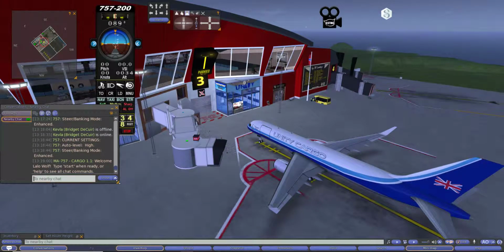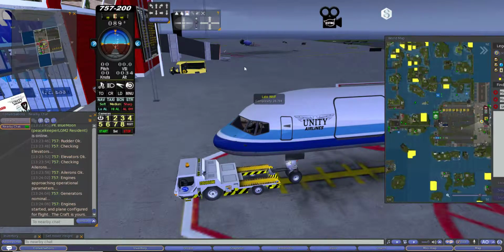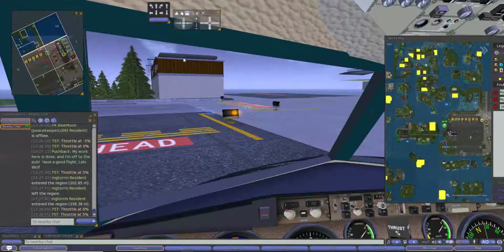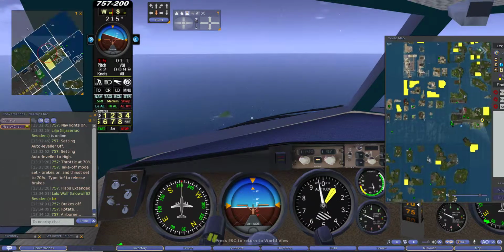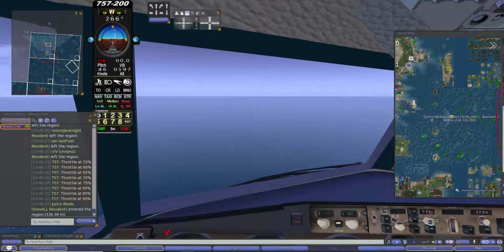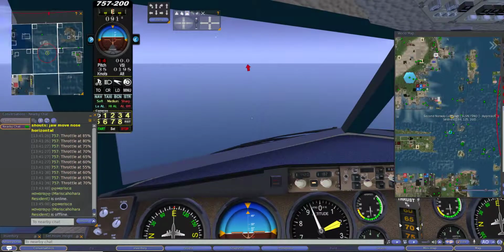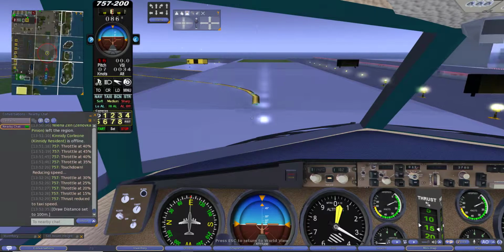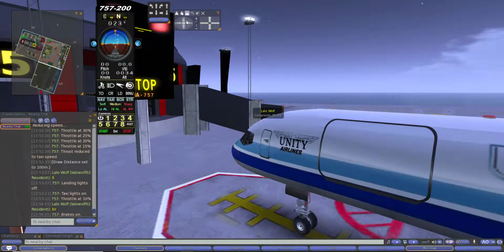Flying the MA 757 Cargo McKennan Second Life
This video for Friday fun , flying the 757  McKennan Jet  , for those who likes flying in Sl  hope you like  , Blue Skies.
SLURL  to Unity Sansara  Airfield where you can join group  and get free stuff  to go fly around .